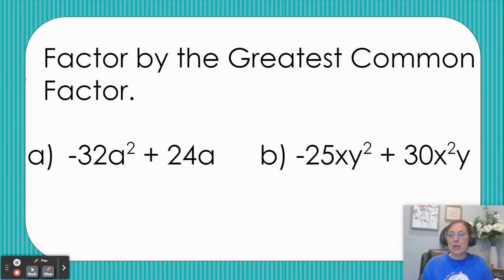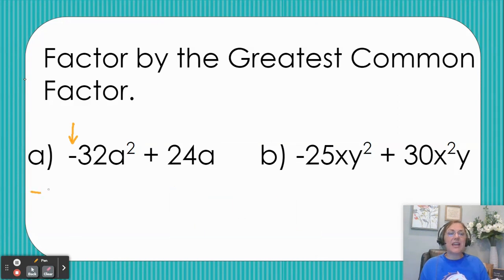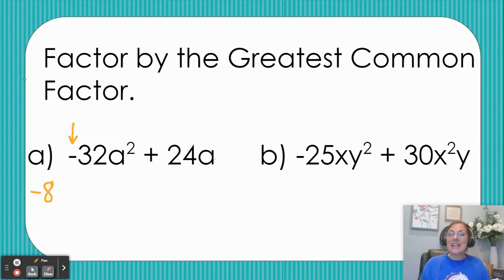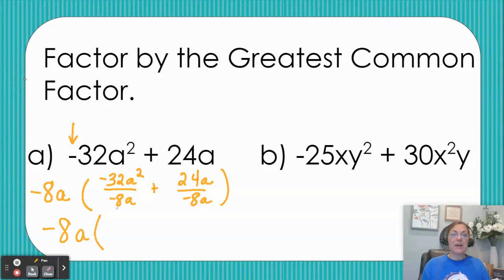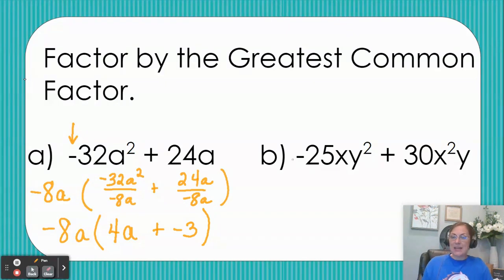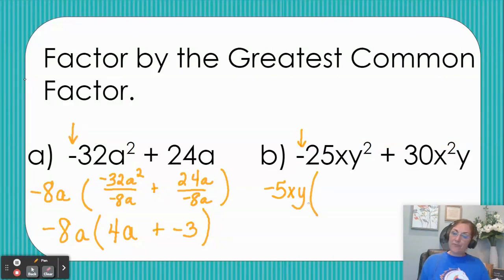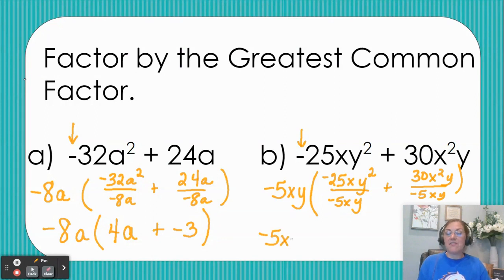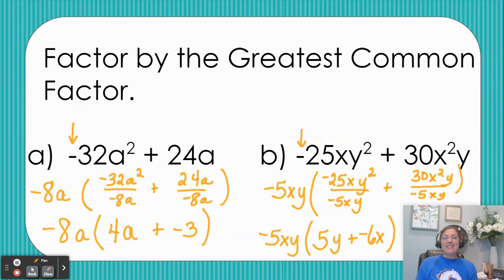Factoring a Polynomial by its GCF | Greatest Common Factor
In this video, we factor a polynomial by its Greatest Common Factor.